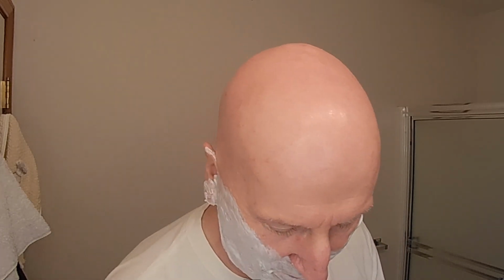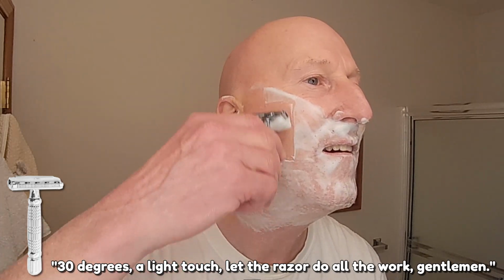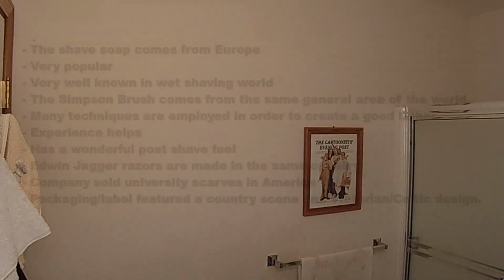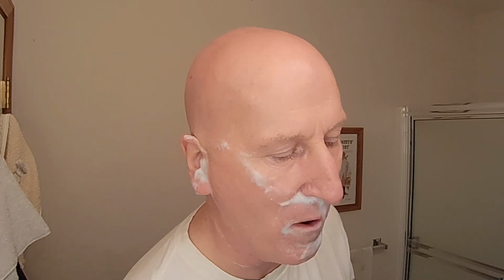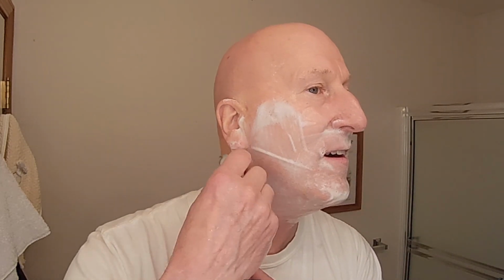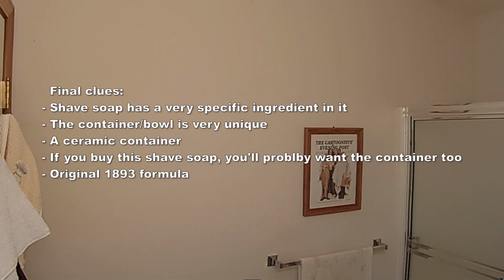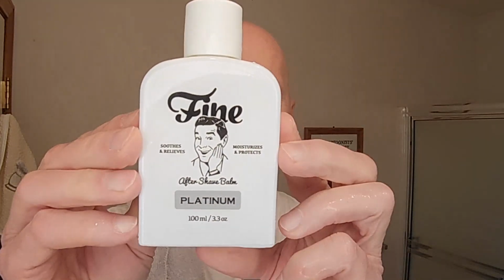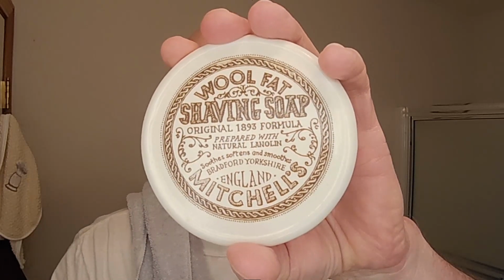11 06 2021 Guess The Shave Soap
Let's play guess the shave soap.

Clown Fruit Artisan Shaving Soap | Ultra Premium CK-6 Formula | Yes, It Glows In The Dark! | 5 Oz